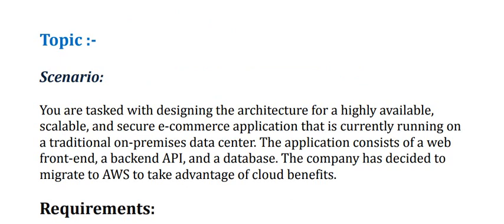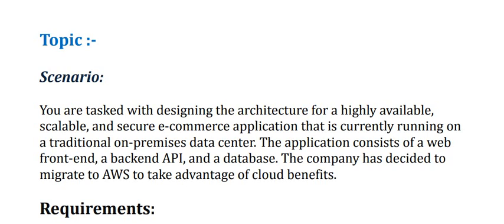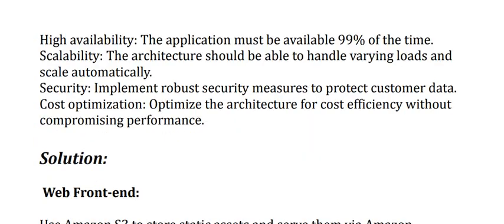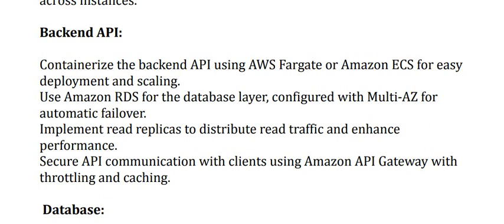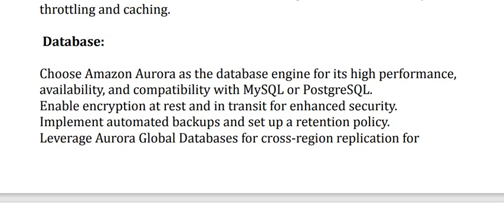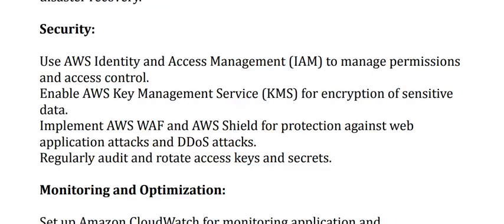Scenario#3:AWS Solution Architect scenario based interview Questions and Answers